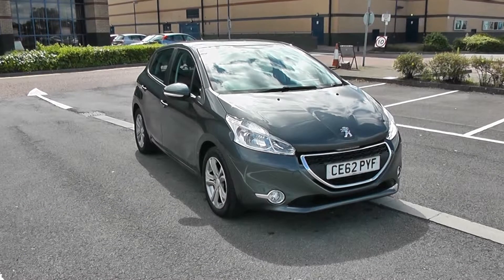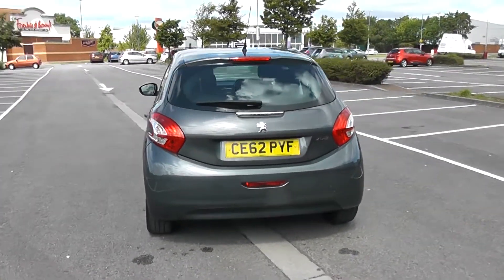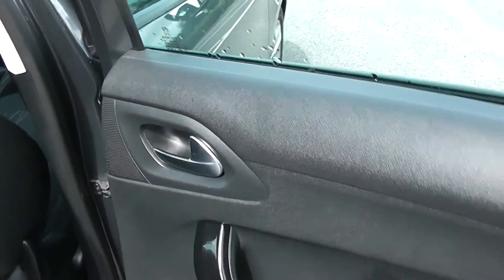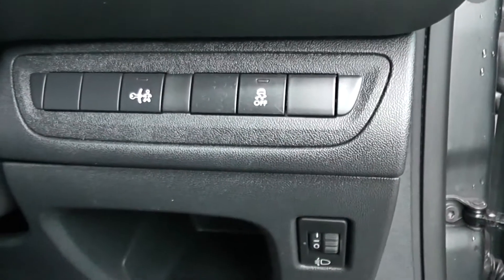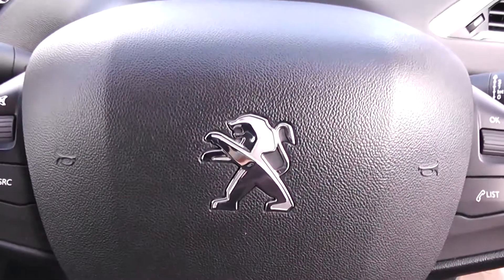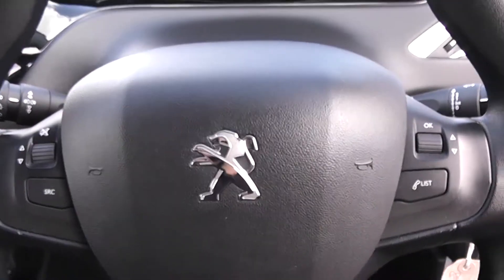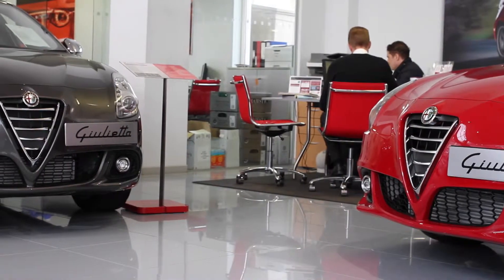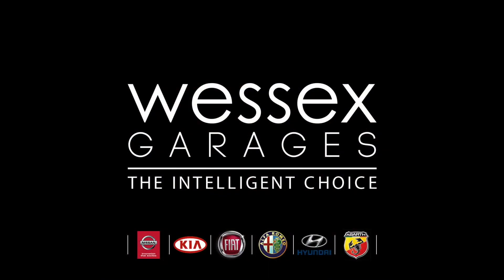Wessex Garages Newport, Used Peugeot 208 1.2L VTI Active, Petrol, Manual, CE62PYF